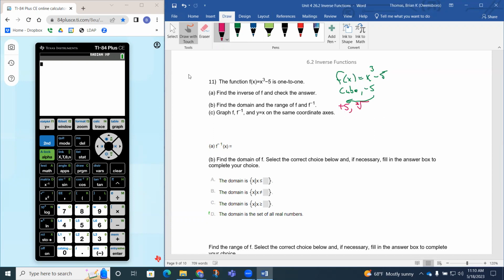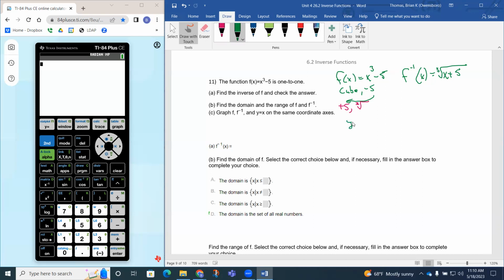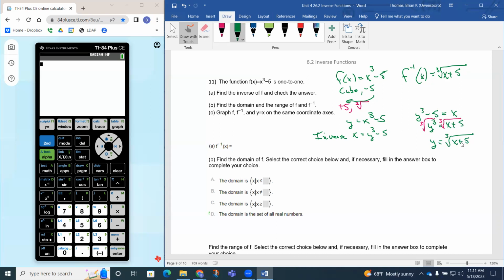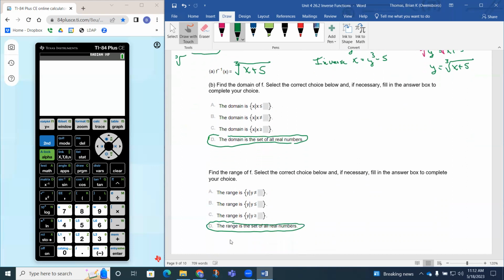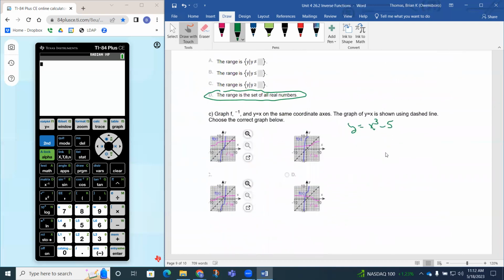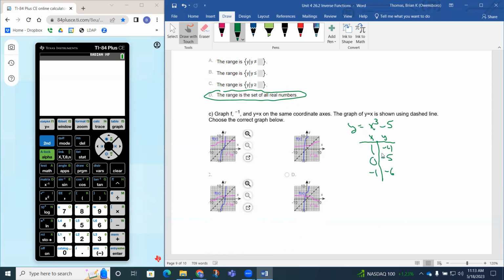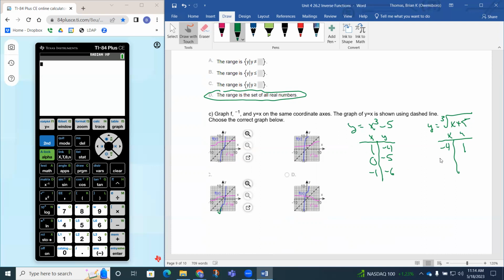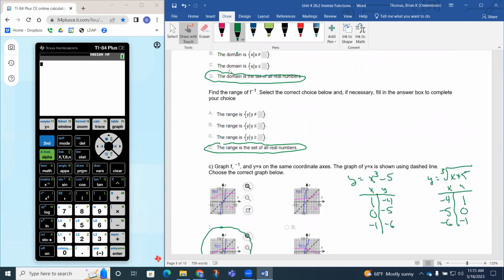U4 6 2 Question 11